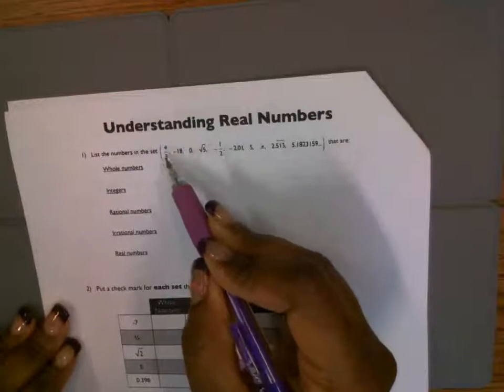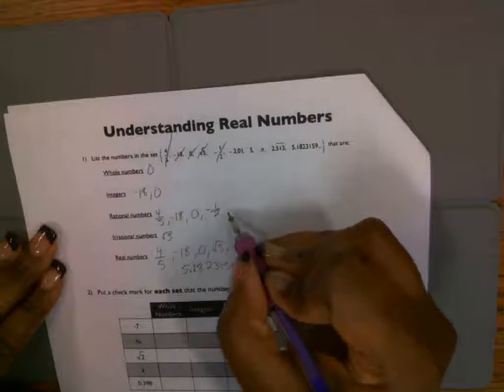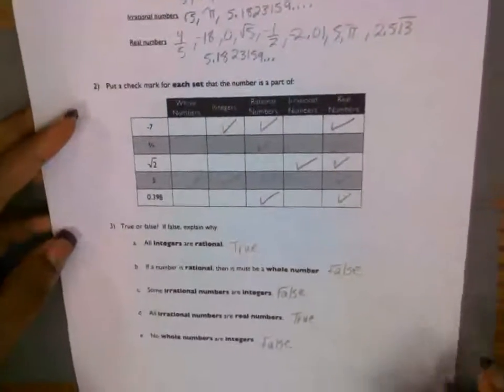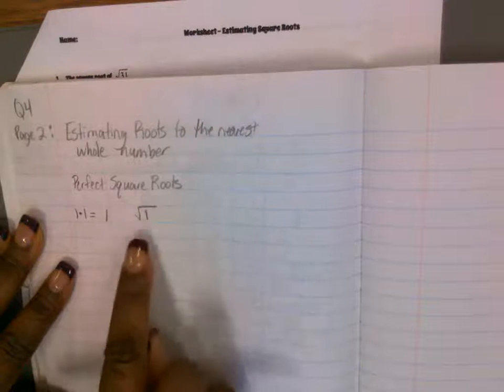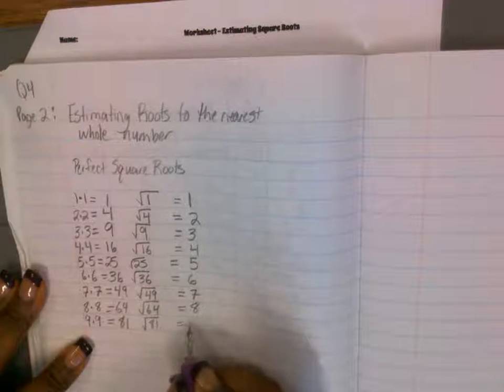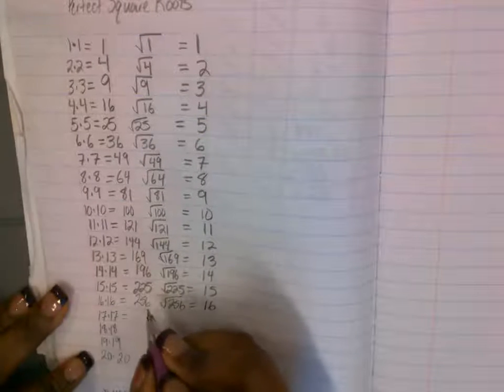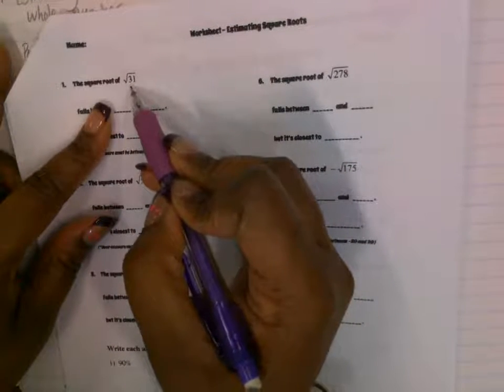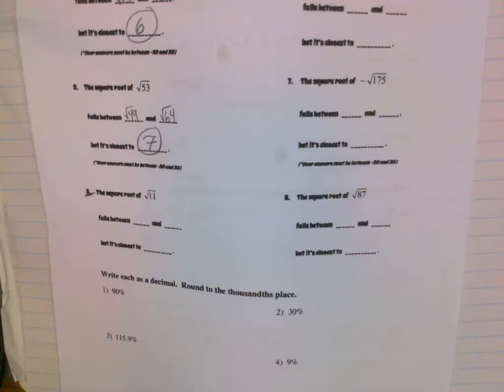Q4W1 Teacher Model Real Numbers Day 2